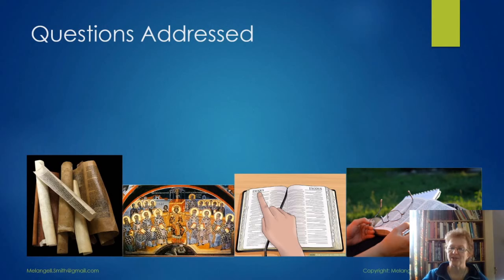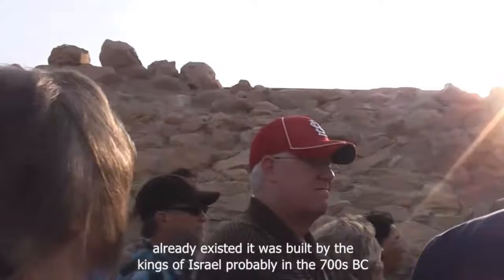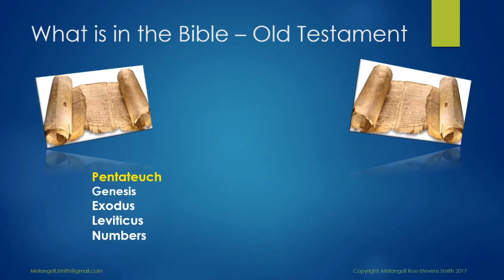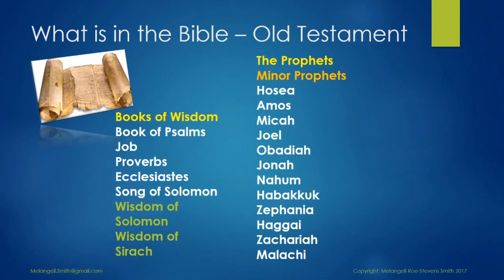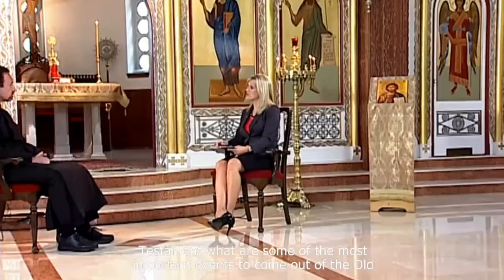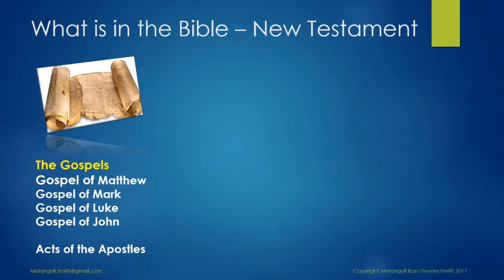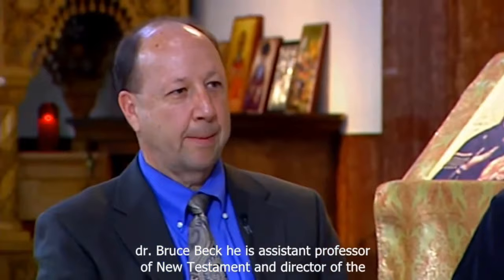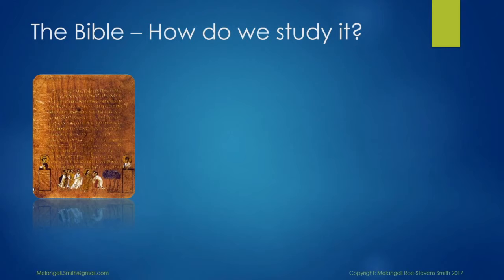Enquirer's Series - Part 2 - The Bible in Orthodox Christianity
SOURCES
Brown, R., (1999). An Introduction To The New Testament. New York: Doubleday.
Coggins, Richard; Han, Jin H (2011). Six Minor Prophets Through the Centuries: Nahum, Habakkuk, Zephaniah, Haggai, Zechariah, and Malachi. John Wiley & Sons.
Dell, Katherine J (1996). "Reinventing the Wheel: the Shaping of the Book of Jonah". In Barton, John; Reimer, David James (eds.). After the exile: essays in honour of Rex Mason. Mercer University Press.
Floyd, M., (2000). Minor Prophets. Grand Rapids: W.B. Eerdmans.
Redditt, Paul L (2003). "The Formation of the Book of the Twelve". In Redditt, Paul L; Schart, Aaron (eds.). Thematic threads in the Book of the Twelve. Beihefte zur Zeitschrift für die Alttestamentliche Wissenschaft. Walter de Gruyter.
Robinson, J., 2000. Redating The New Testament. Eugene: Wipf and Stock.
Zvi, Ehud Ben (2004). "Introduction to The Twelve Minor Prophets". In Berlin, Adele; Brettler, Mark Zvi (eds.). The Jewish Study Bible. Oxford University Press.
Videos
Greek Orthodox Church, 2013. The Bible In The Orthodox Church: The New Testament (Discovering Orthodox Christianity). (video) Available (Accessed 1 May 2020).
Greek Orthodox Church, 2013. The Bible In The Orthodox Church: The Old Testament (Discovering Orthodox Christianity). (video) Available (Accessed 1 May 2020).
Tyler, J., 2012. Father Mitch Pacwa Explains Qumran And The Dead Sea Scrolls. (video) Available (Accessed 1 May 2020).